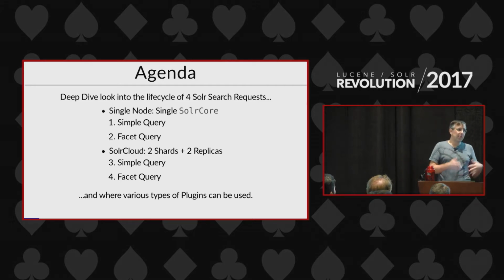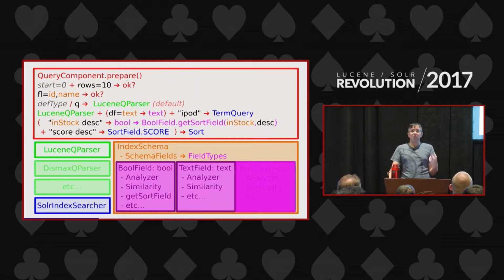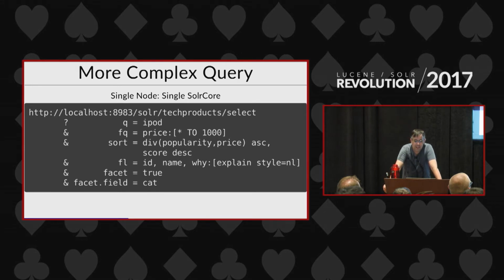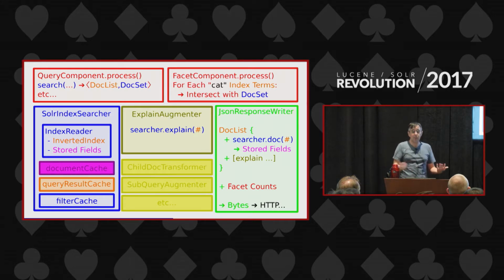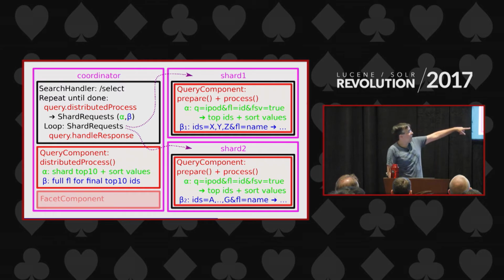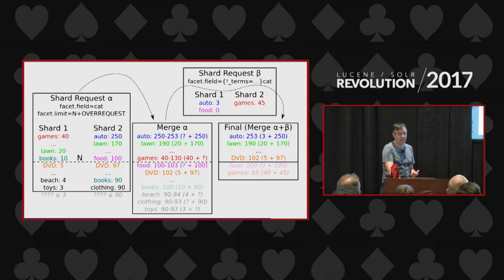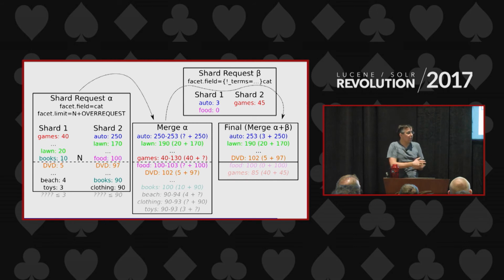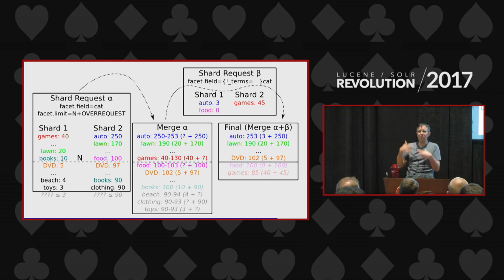Lifecycle of a Solr Search Request - Chris "Hoss" Hostetter, Lucidworks